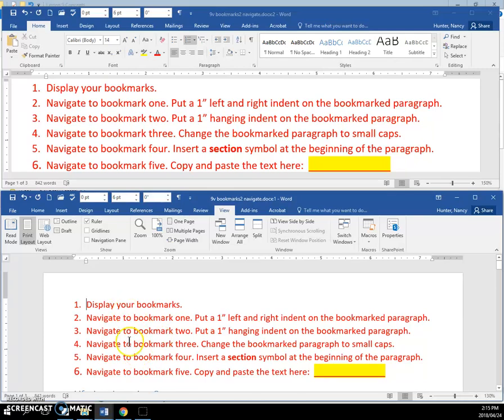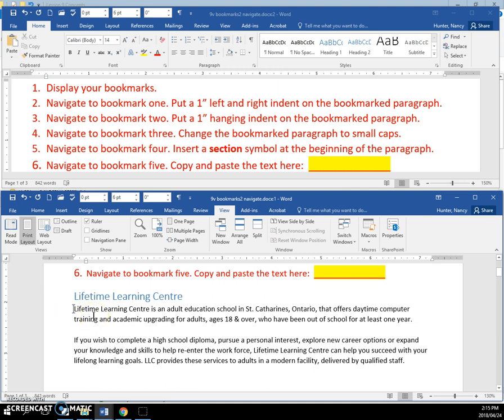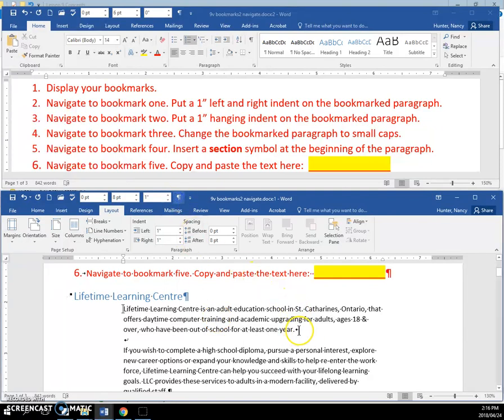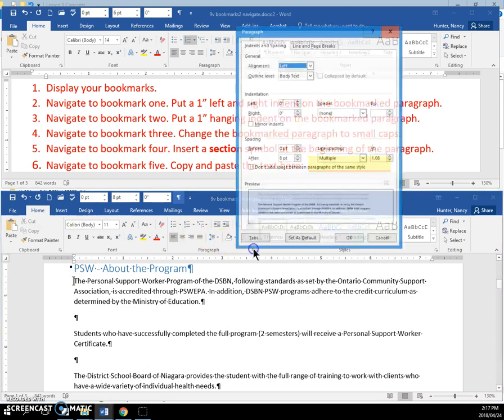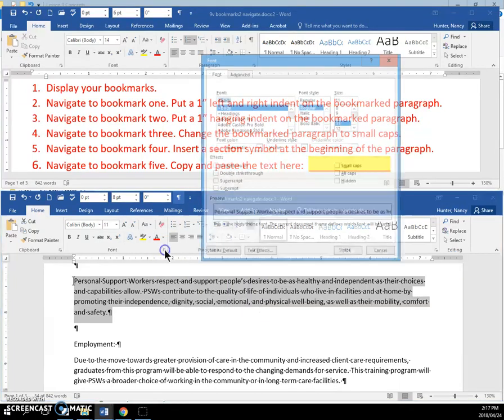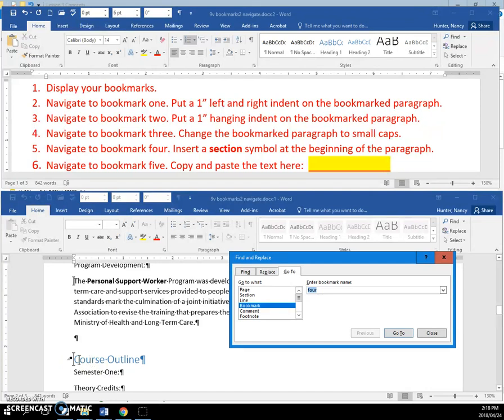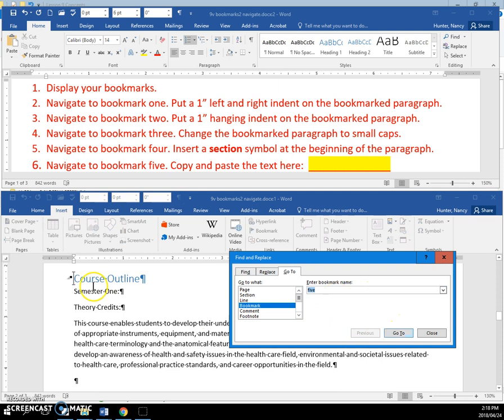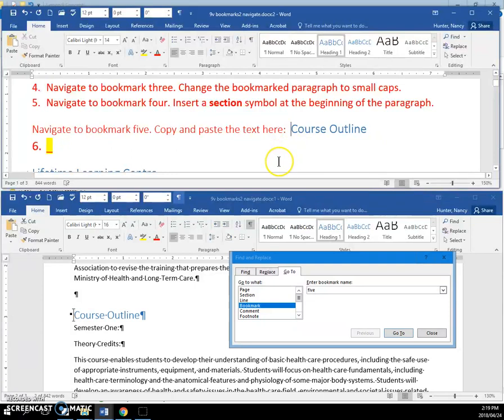9 show bookmarks go to bookmarks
Display the bookmarks in the document, and use Go To to navigate to the bookmarks in Word 2016.